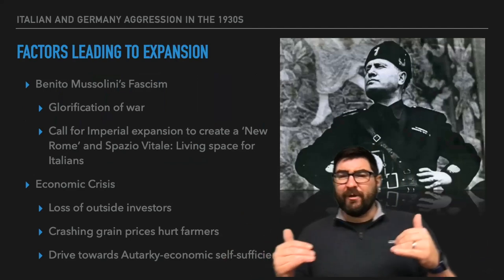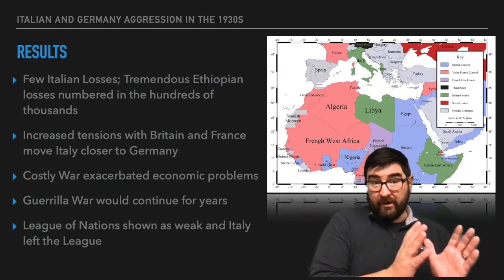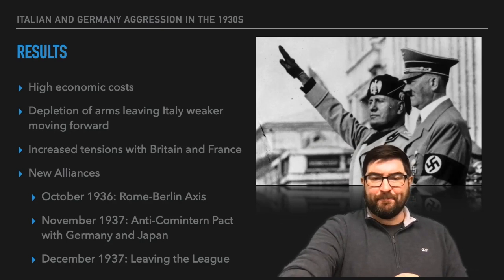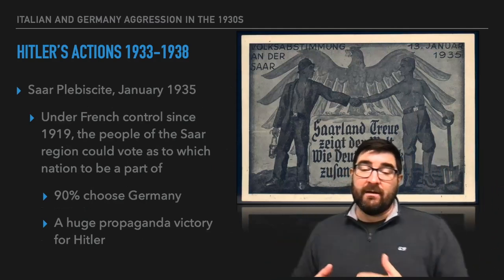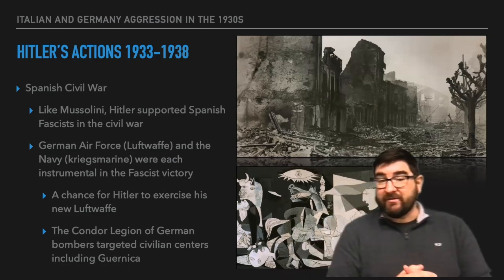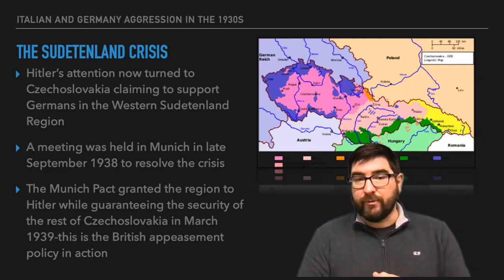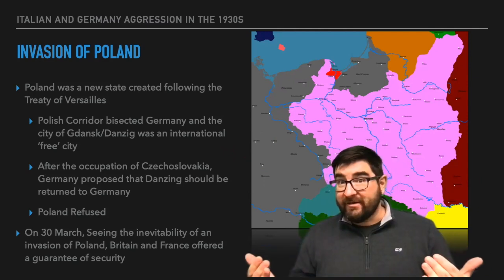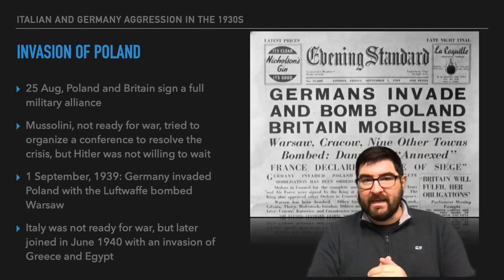IB History: WWII Quick Study Italian & German Aggression in Europe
Italy and Germany during the leadup to WWII in Europe.